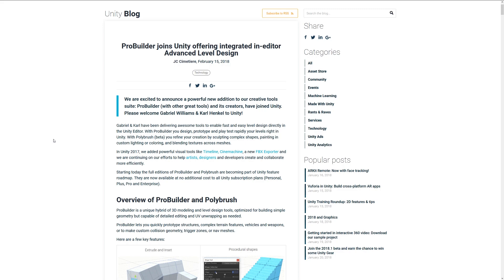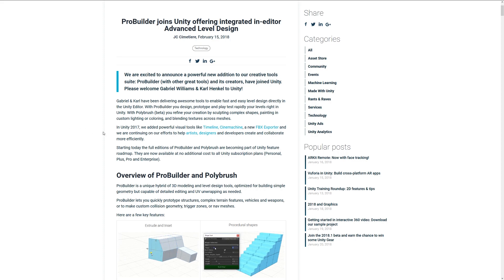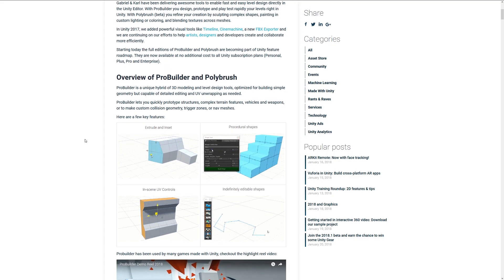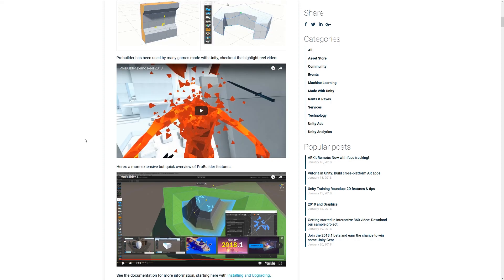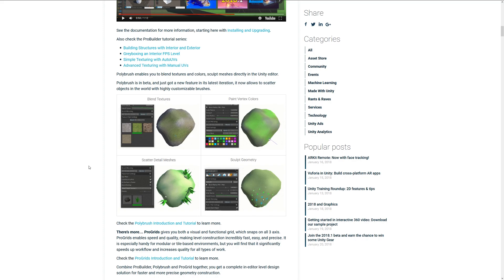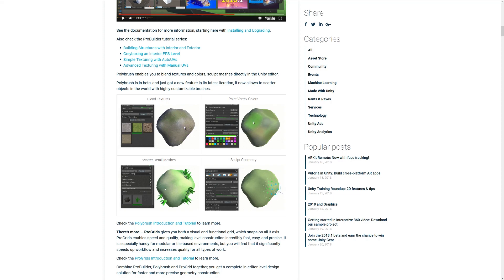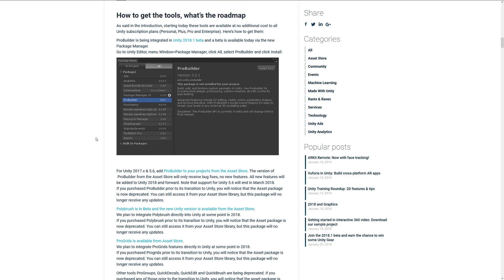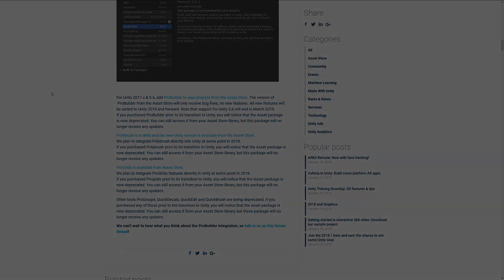ProBuilder / PolyBrush Free For Unity!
In this video I will tell you about the free Protools you can find on the asset store, which Unity have just decided to make free!